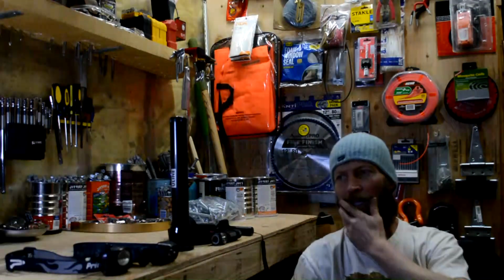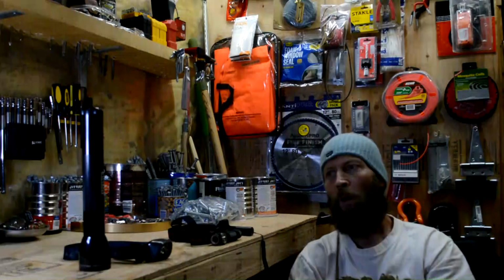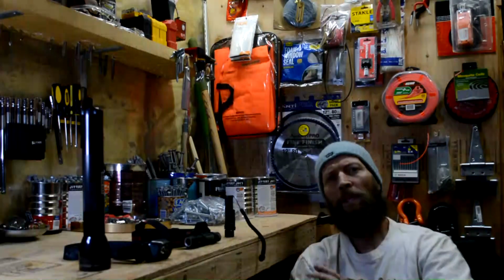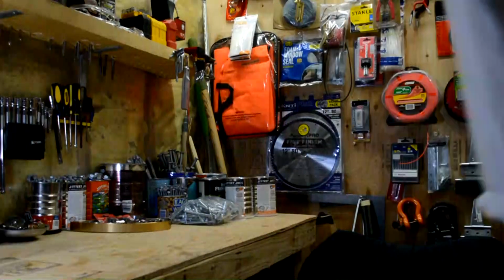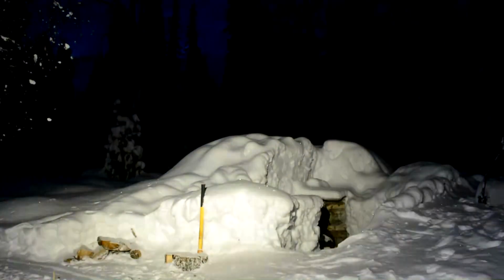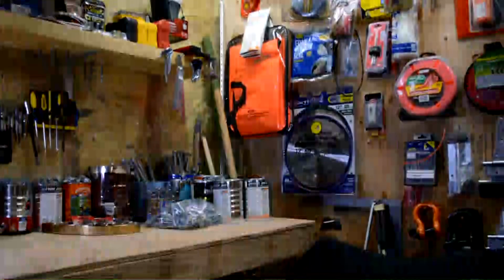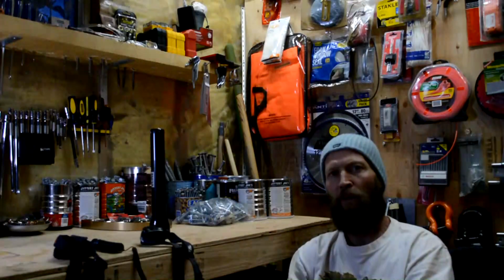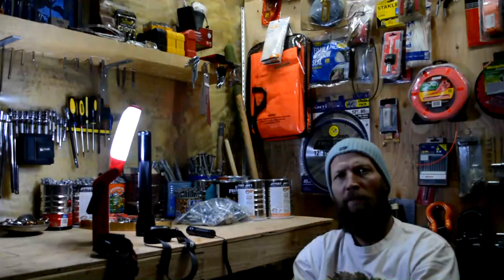Thrunite / Petzl / O light / Mag light / review